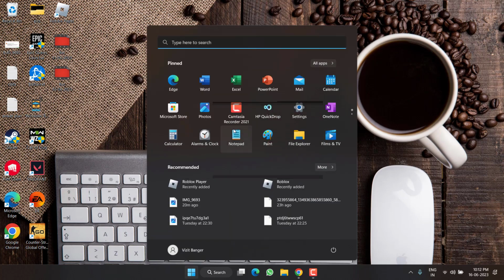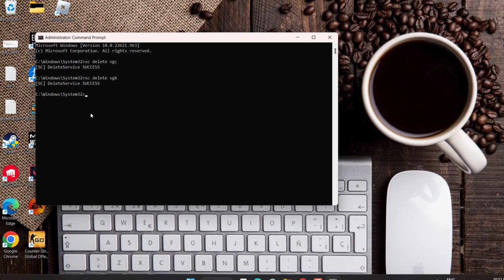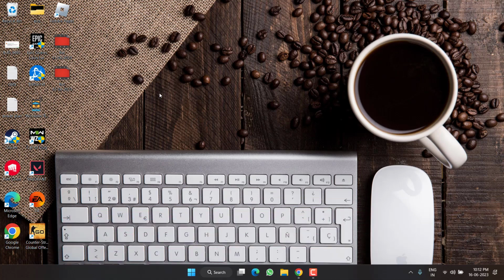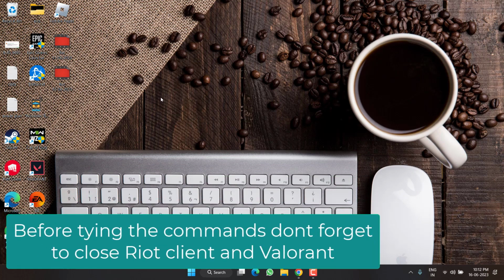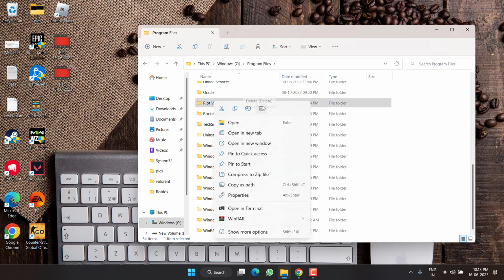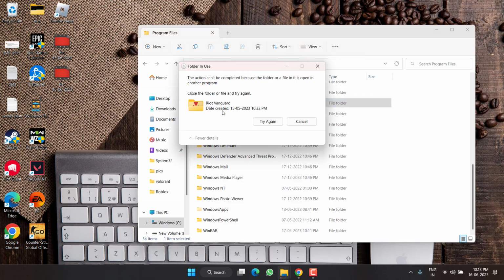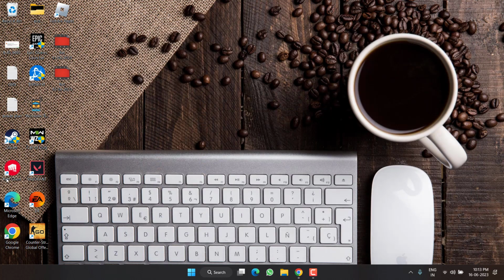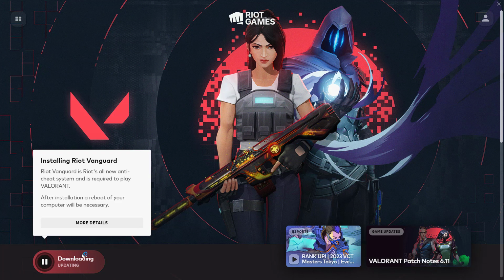Valorant not updating after latest update | one step to fix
While updating Valorant after the recent update gamers are not able to update valorant. Valorant update stuck at some percentage such as 0% 45% 98% or 99%
So this video is all about fixing the issue with valorant update and download stuck.